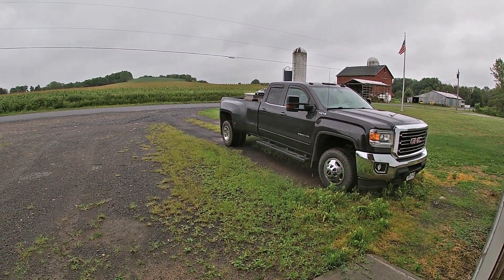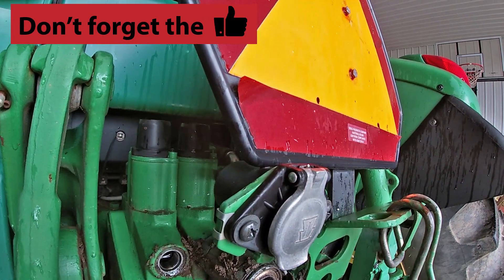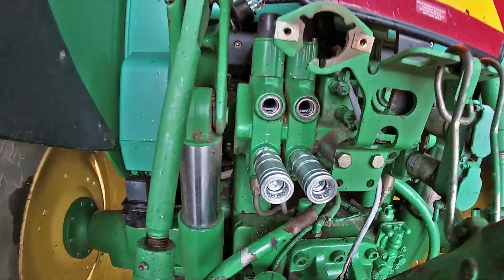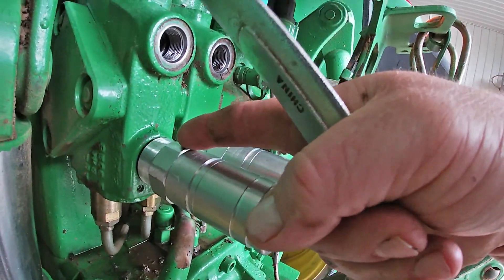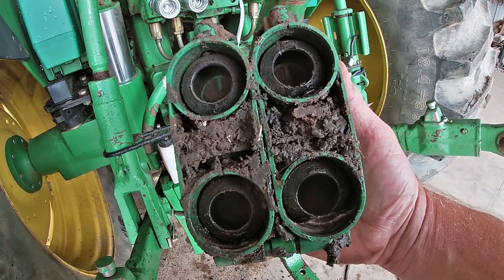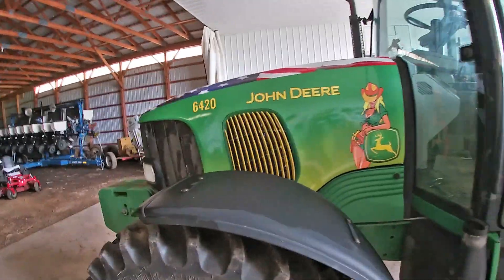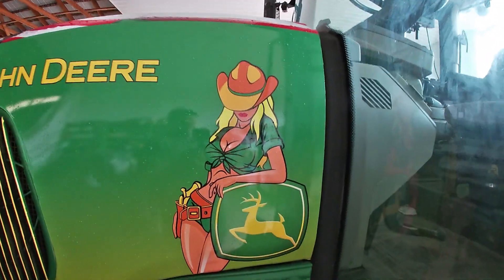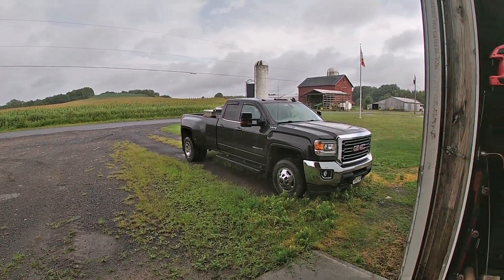6420 Gets Some TLC